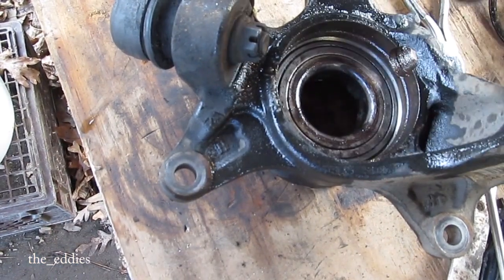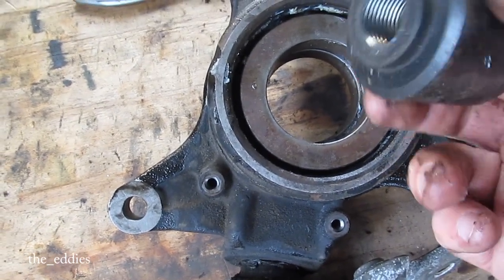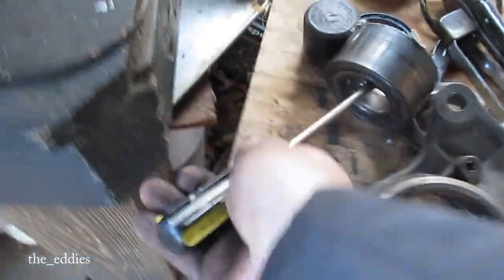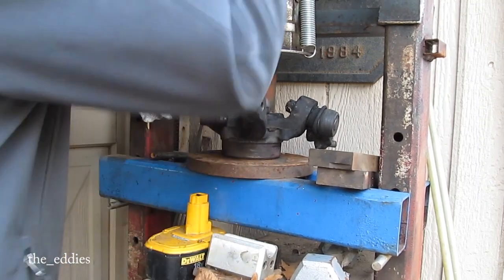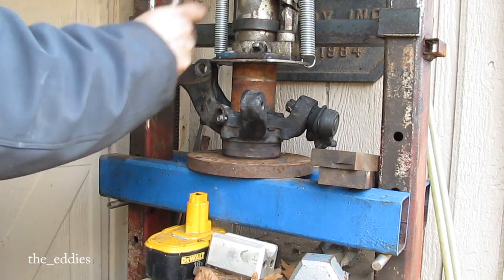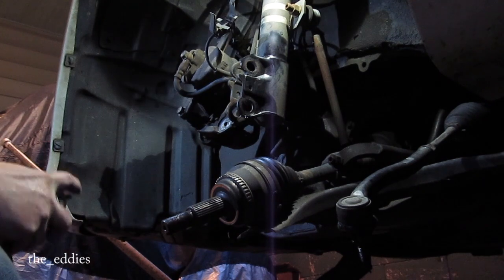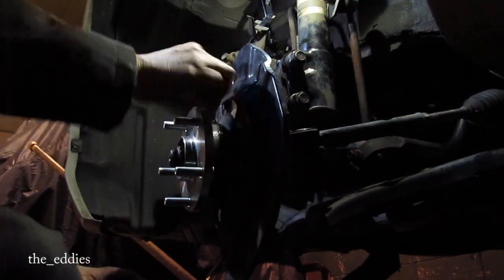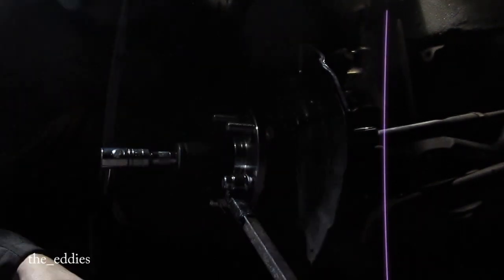Pressing out a 20 ton bearing in a 10 ton Homemade Press - Lexus ES 350 front wheel bearings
Replacing a front wheel bearing on my 2007 Lexus ES350. It was a good test of my worn out shop made press.

This is not an instructional video but is an educational one. It gives a good overview of removing and replacing the Lexus and Toyota wheel bearings.